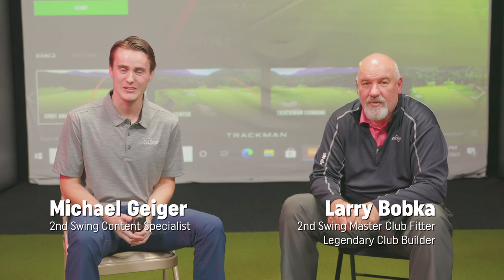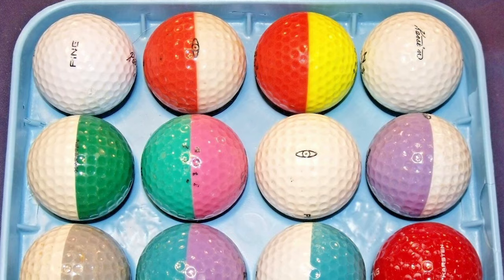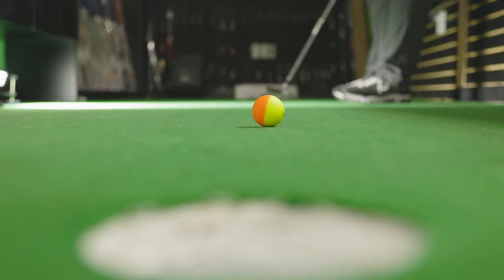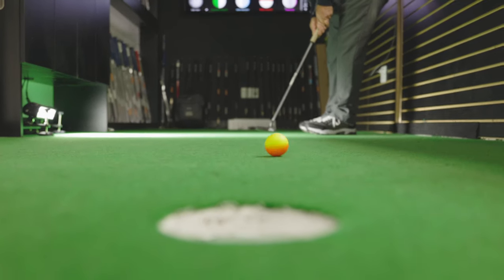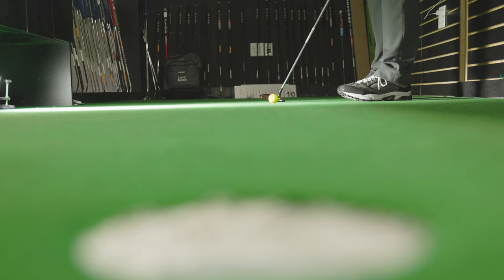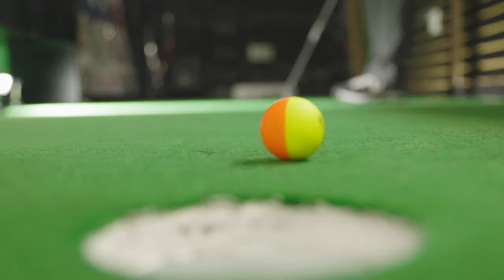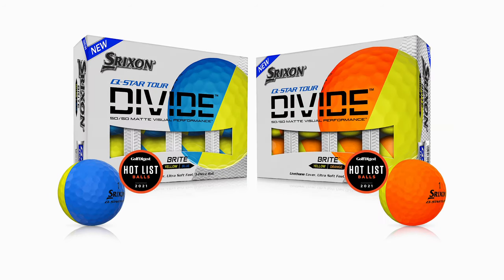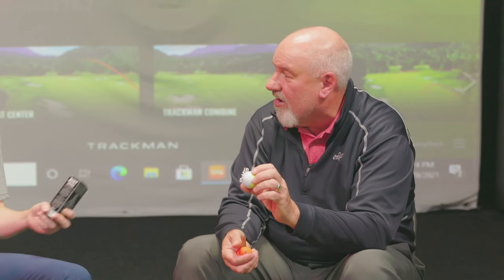Make More Putts with the Srixon Divide Golf Ball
Golfers can make more putts using the Srixon Divide golf ball. How? Well, the Srixon Divide golf balls offer a whole new way to see the game. Srixon's new 50/50 Matte Visual Performance, which creates a two-toned design and a 360° alignment aid to help golfers on the greens. It also allows golfers to see how true their putts are rolling and see the spin of their full swings.

In this video, 2nd Swing master fitter Larry Bobka discusses the benefits of the Srixon Divide golf ball and how golfers can use it to help shoot lower scores.